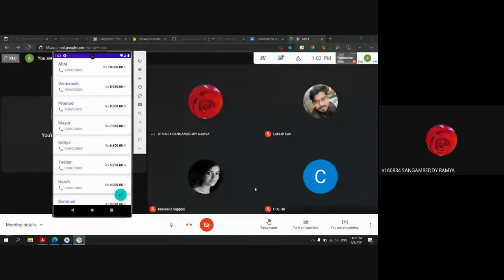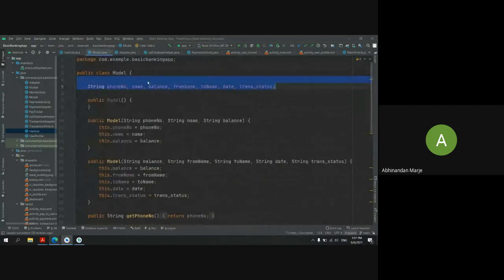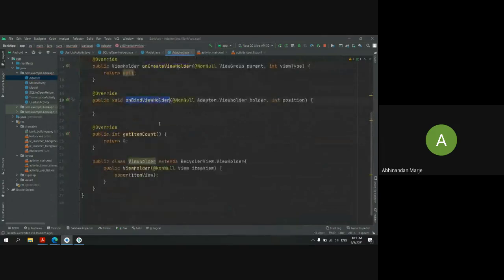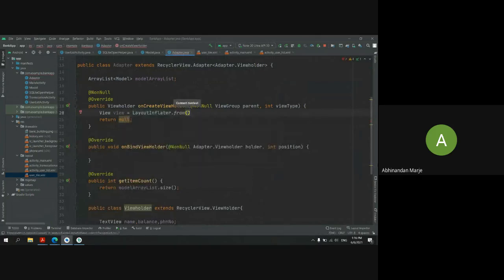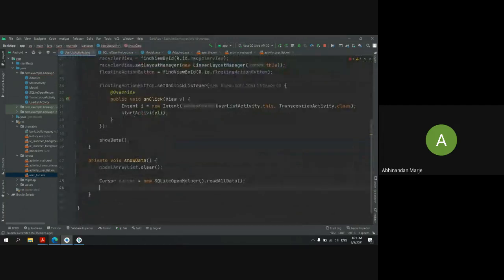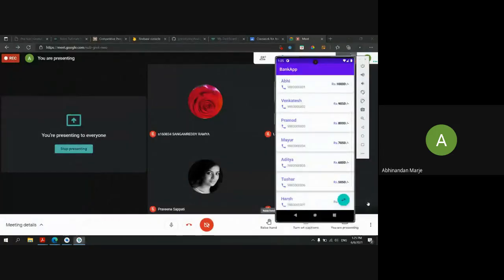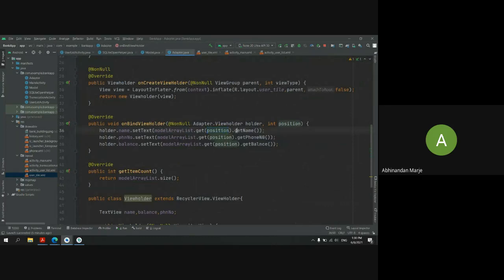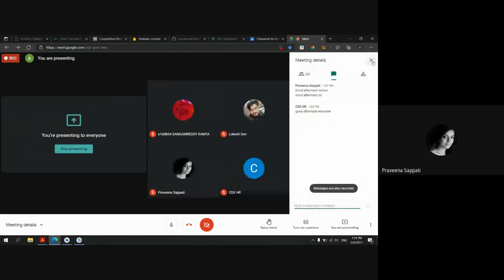Android app development Training For Beginners||Day 12||CAREER DREAMS EDUCATIONS|| TECHNOPHILIA1.0